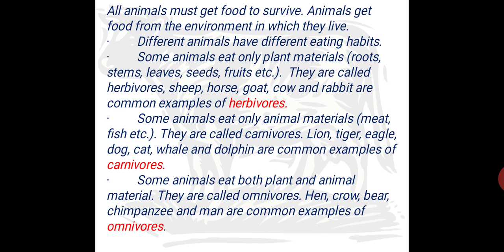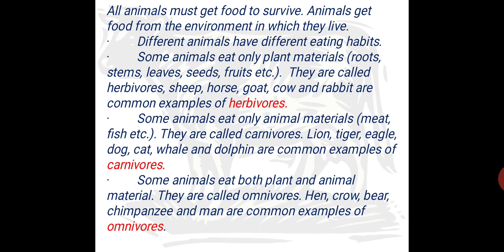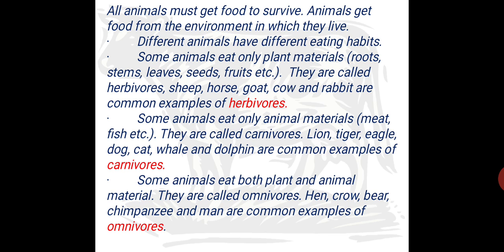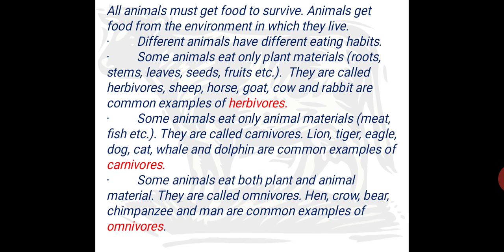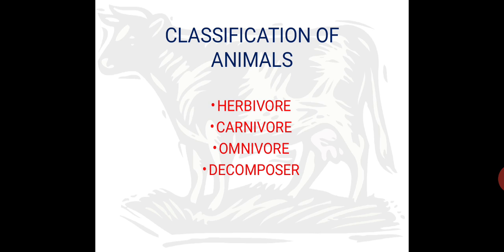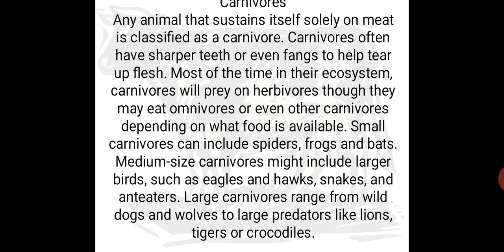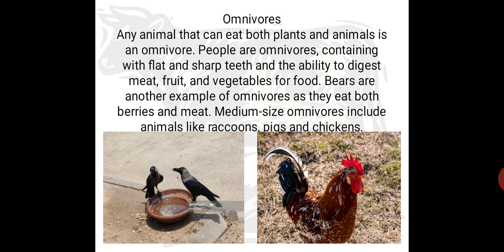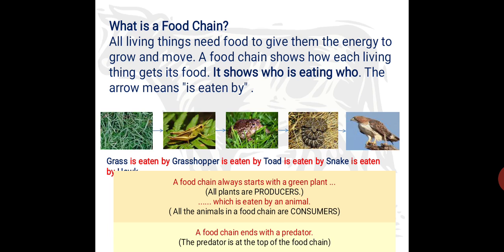EVS, CLASS V, PROTECTING PLANTS AND ANIMALS-1